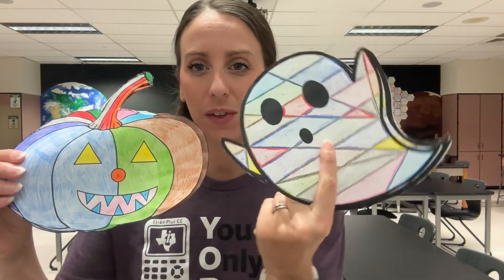New Job Update: how things are going 2 months in highschoolmathteacher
I thought it was time to give an update on how my new job is going.

✼ MENTIONED IN THE VIDEO:
          Halloween Color by Numbers:
          Piecewise Calculator Activity:
          Wacom Tablet:

✼ Amazon Classroom Wish List: